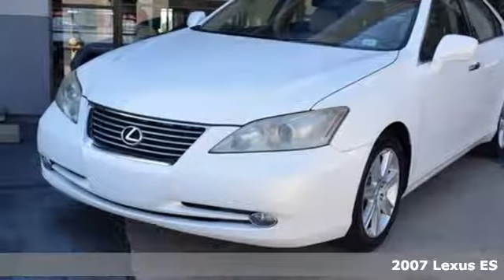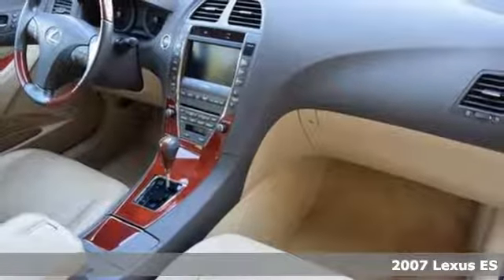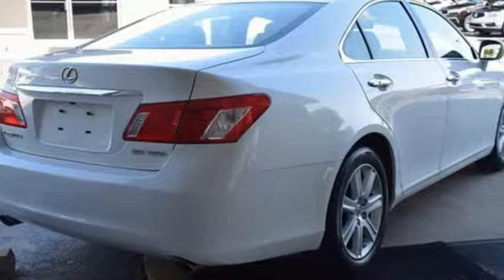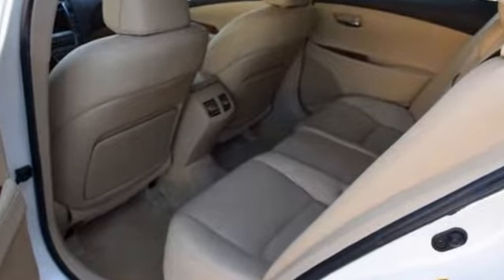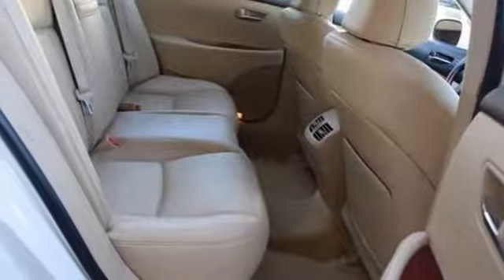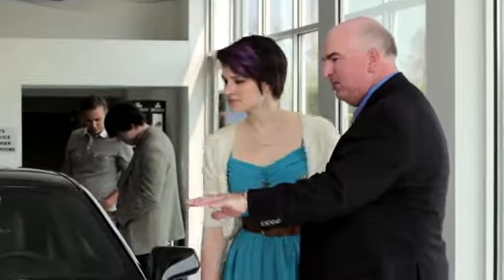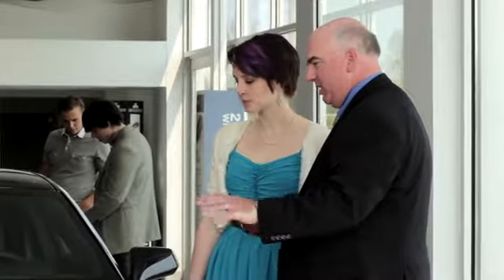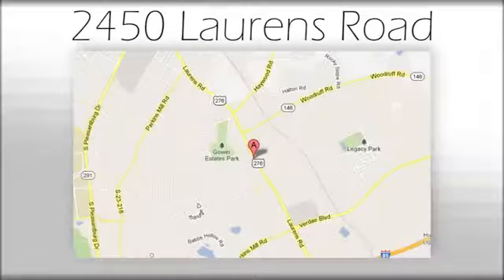Used 2007 Lexus ES Greenville SC Easley, SC B207450A - SOLD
Year: 2007
Make: Lexus
Model: ES
Trim: 350
Engine: 3.5L V6 DOHC Dual VVT-i 24V
Transmission: 6-Speed Automatic Electronic
Color: White
Interior: Cashmere
Mileage: 158459
Stock #: B207450A
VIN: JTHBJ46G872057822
Pre-Auction Car. This vehicle failed to meet Bradshaw Acura's retail used car inspection. Pre-Auction Cars have issues including, but not limited to: Mechanical, Driveability, Cosmetic, etc. Some of these Pre-Auction cars are unreliable or unsafe based on Bradshaw Acura's standards and are therefore deemed "Tow Away". No Warranty is expressed or implied. Prices are Non-Negotiable. Cars will not be held. Cash or Certified Funds are required at time of purchase. Drivers License and Proof of Insurance required. Free Car Fax Available. Pre-Auction availability changes by the hour. Please call to check availability before coming. Prices do not include Tax, Tag or Fees.

Address:
2450 Laurens Rd